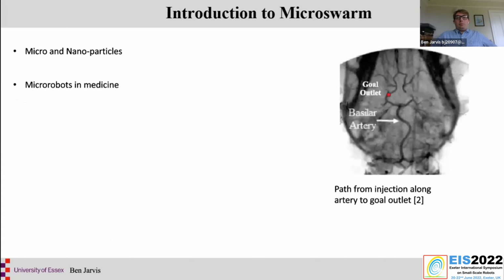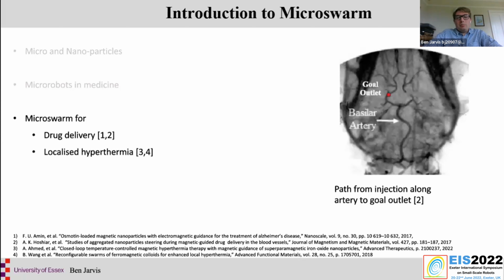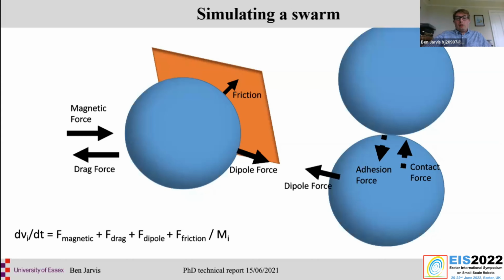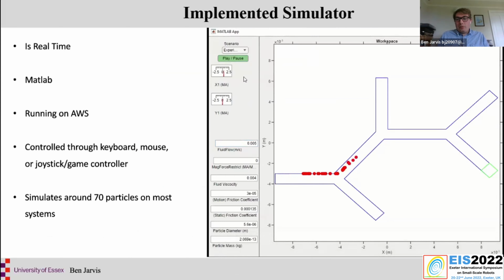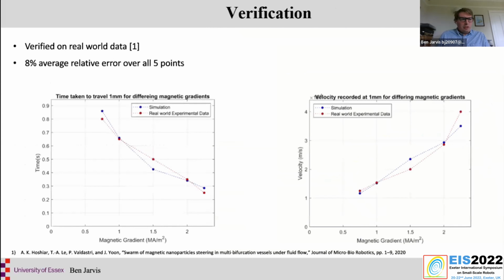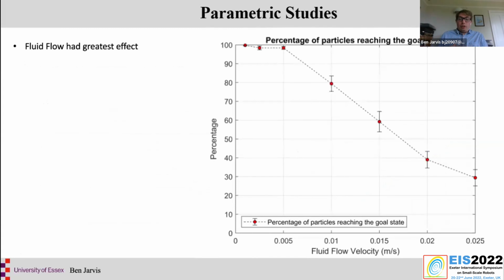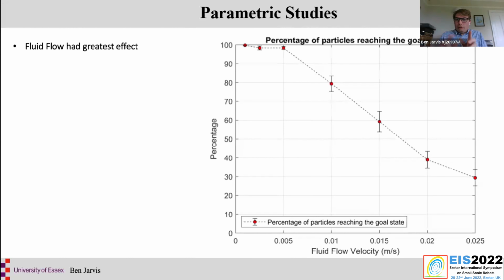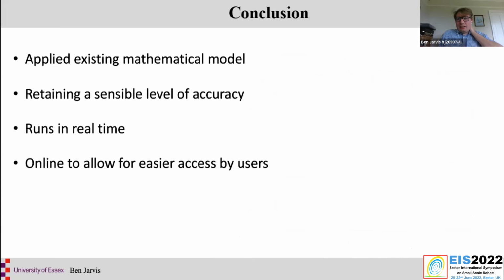[EIS2022] Steering Platform for Microswarm Guidance in Multi-Bifurcation Vessels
The speaker is Benjamin Jarvis from the University of Essex.